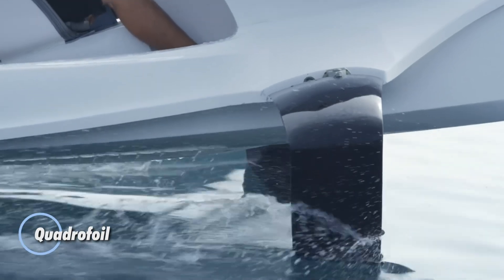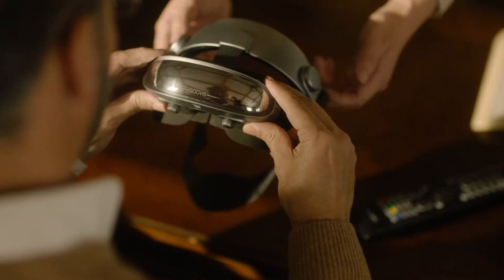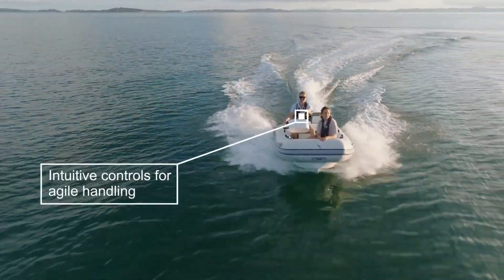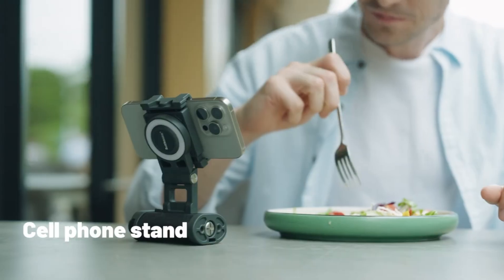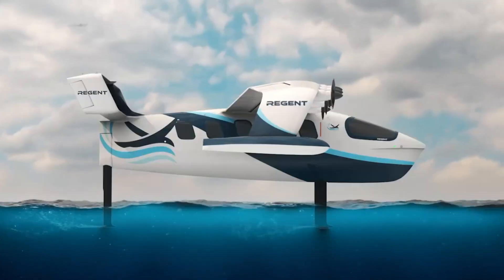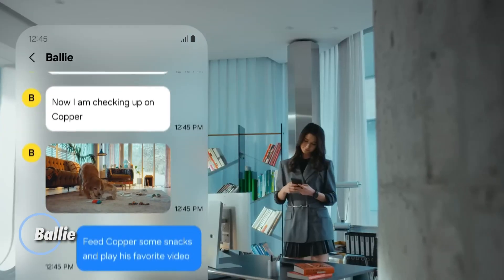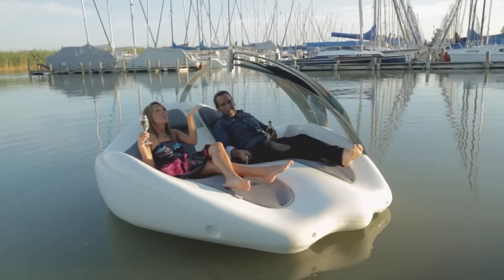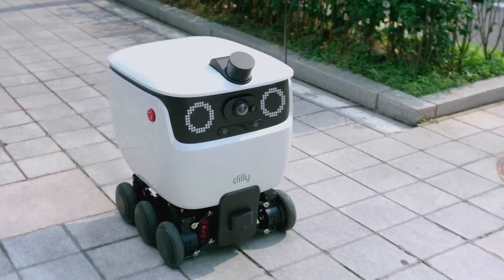AMAZING INVENTIONS THAT WILL CHANGE YOUR LIFE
"Discover the most amazing inventions that are set to transform your everyday life! From cutting-edge gadgets to groundbreaking technologies, these innovations promise to make tasks easier, faster, and more exciting. Don't miss out on these life-changing products that could soon be a part of your daily routine!"

00:00 - Quadrofoil
01:20 - MiFun HK360 Swing Trike
02:36 - GOOVIS G3X
04:01 - Tetra MK 5
05:15 - Highfield E-JET 330
06:32 - Vanderhall Brawley
07:51 - Lymow One
09:05 - Black Pearl
10:36 - Seaglider Viceroy
12:01 - Aurora Liberty Lifter
13:25 - Ballie
14:39 - Riding On Water
15:54 - Chilli Island
17:09 - ryobi water broom
17:49 - Baemin Robot Dilly